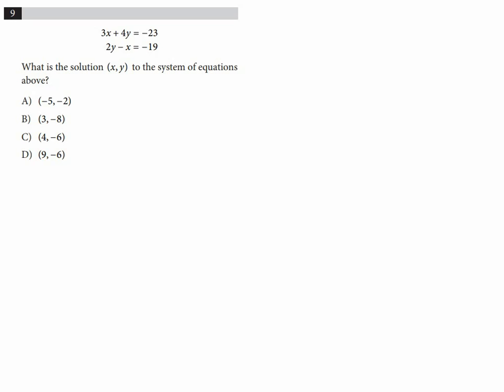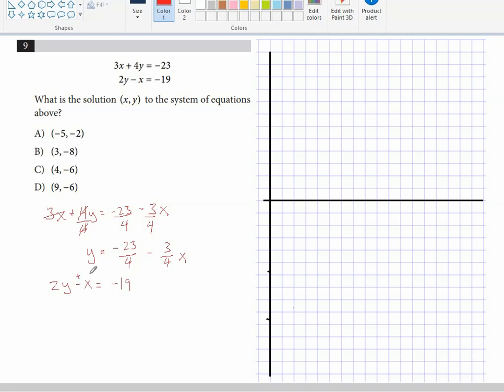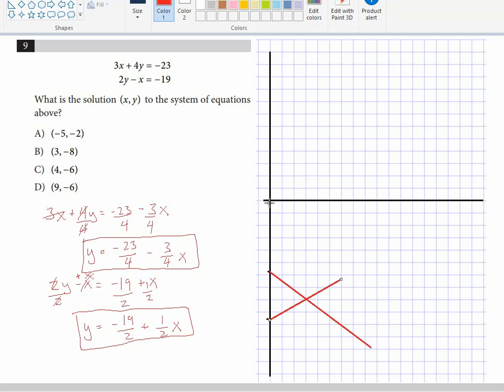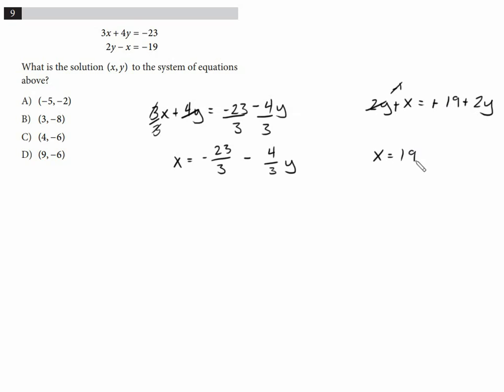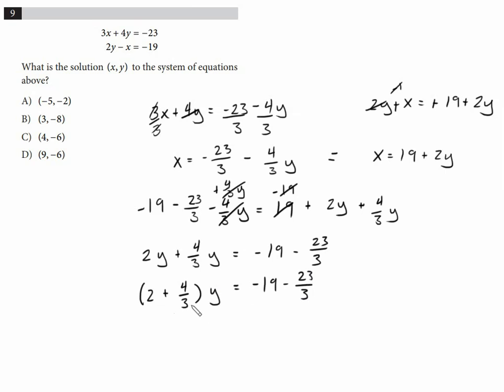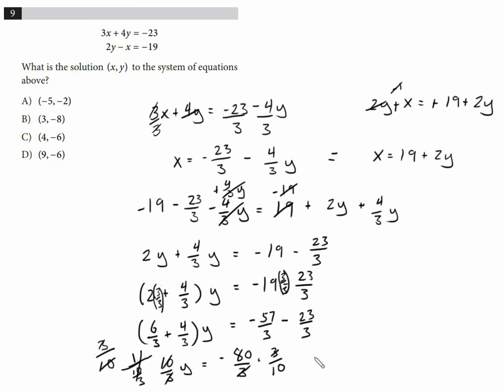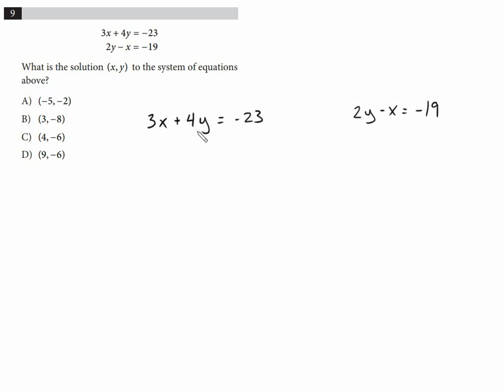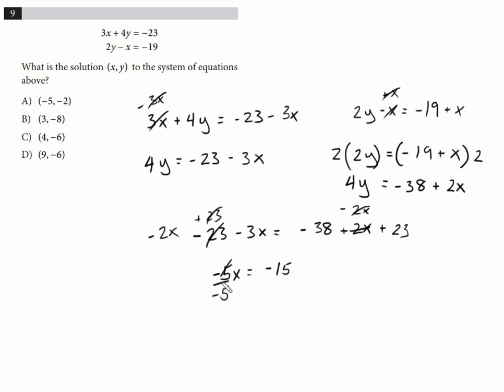SAT Math Practice Test 1 Sec 3 Q9 System of Equations Simplified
Here is the solution from the SAT Practice Test #1 Section 3 Math - No Calculator Question 9

Here is a link to the Practice Test from Khan Academy

Here is a problem that requires you to solve a system of equations without a calculator.  I will show you three different ways of solving the problem:
1) Graphing the solution by hand.  This could be useful if you are the visual type
2) Solving the system of equations long hand.
3) A shortcut to solving the system of equations long hand.